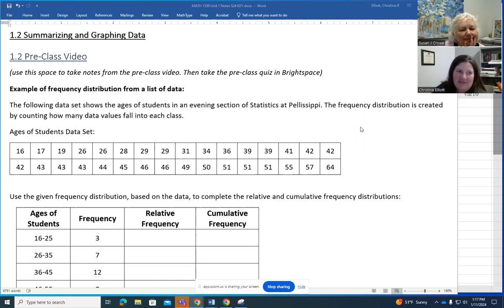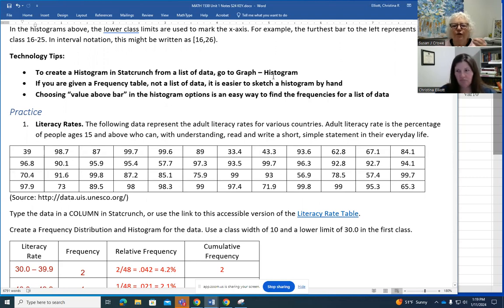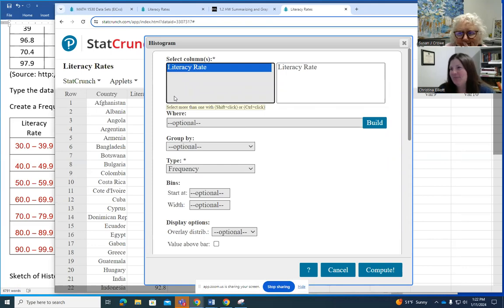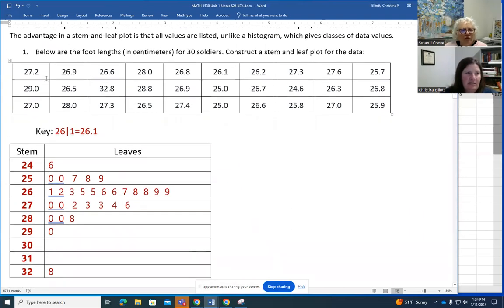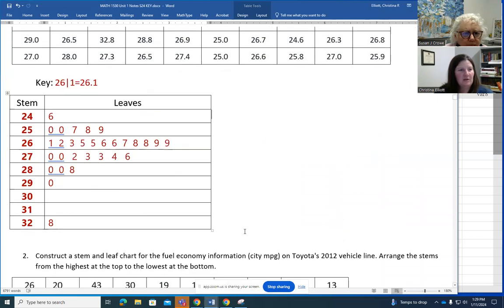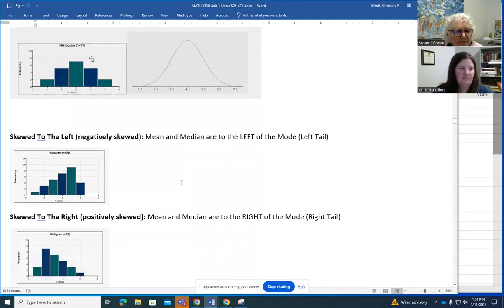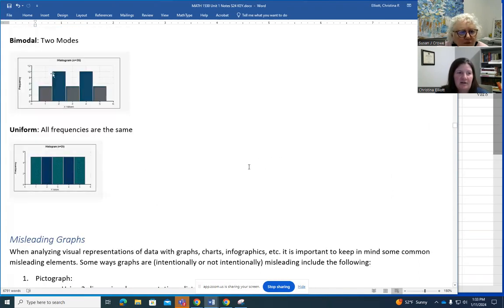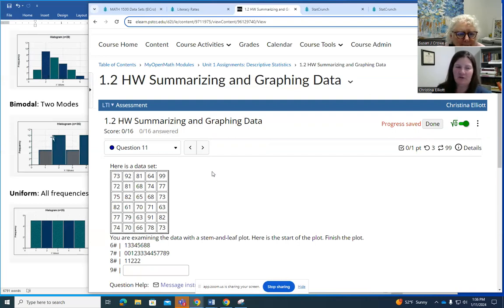MATH 1530 1.2 Lecture Video